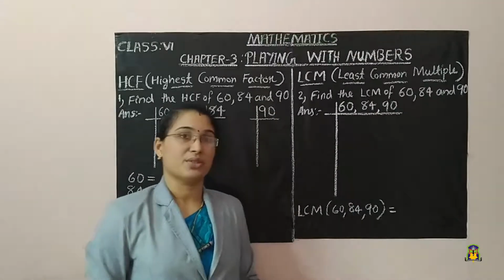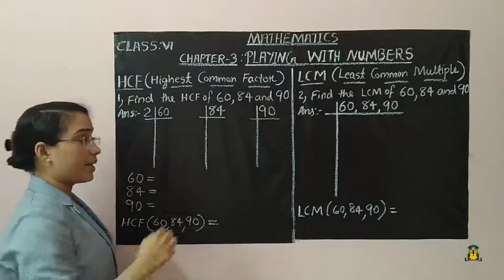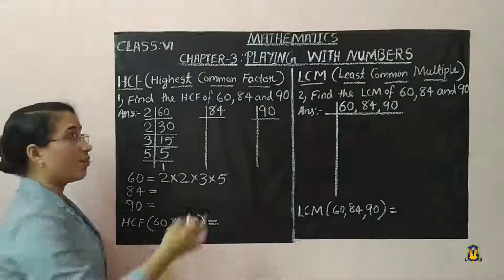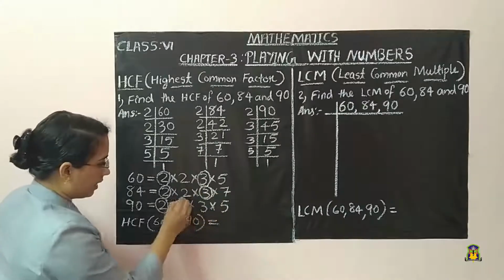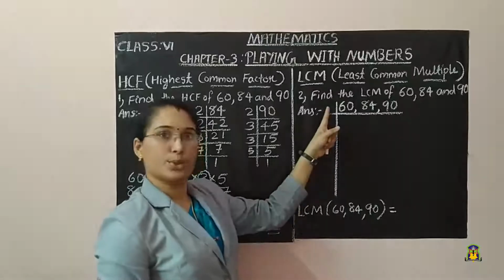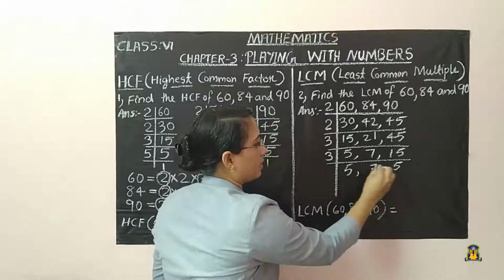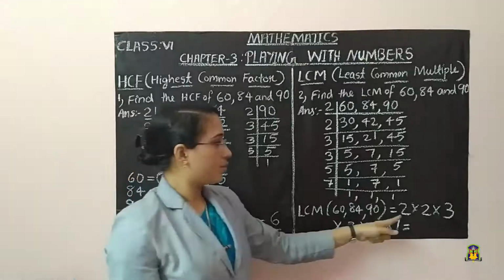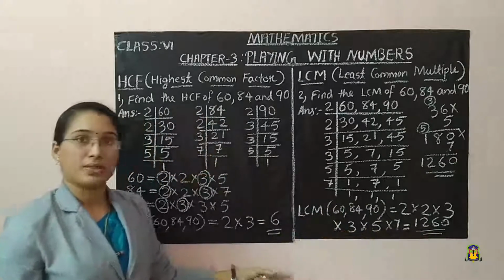Al Hind_Class 6 Maths_August 26